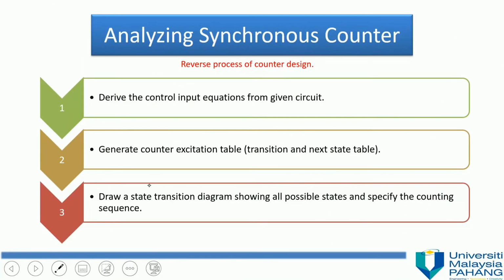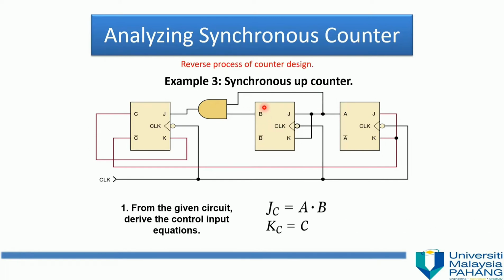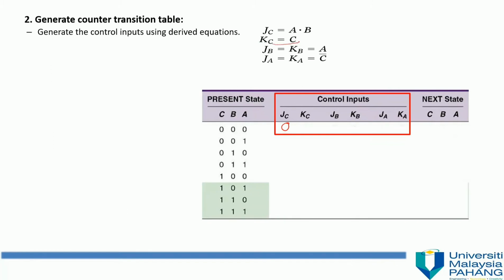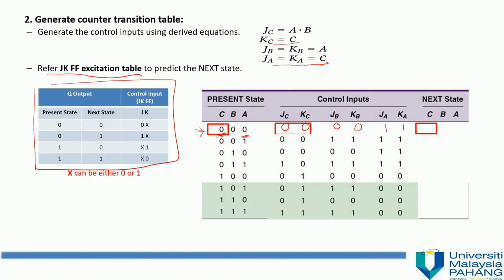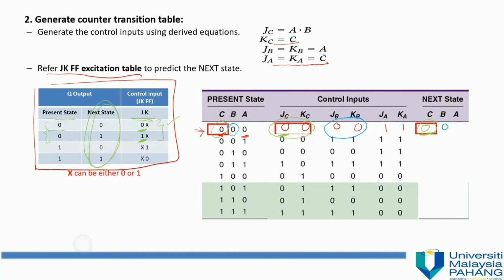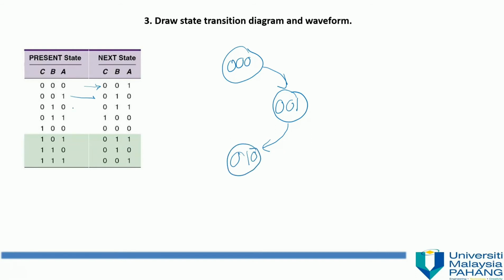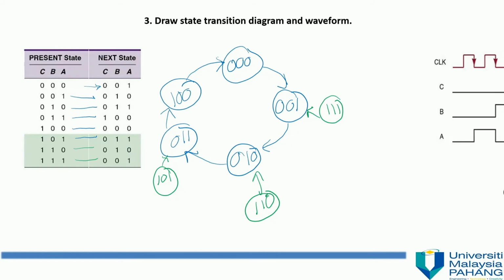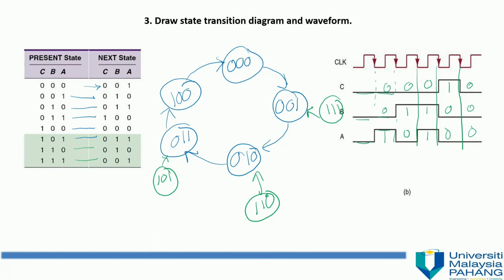Topic 7.3 Part 3 - Analyzing Synchronous Counter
0:00 start
0:07 intro
0:36 1 Derive equation
1:27 2 Generate table
5:13 3 State diagram
8:03 conclusion